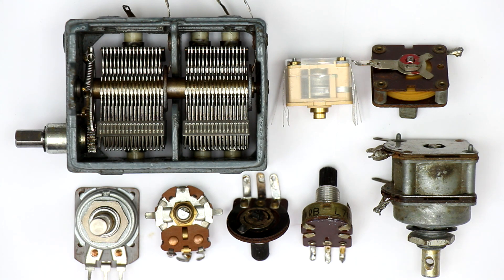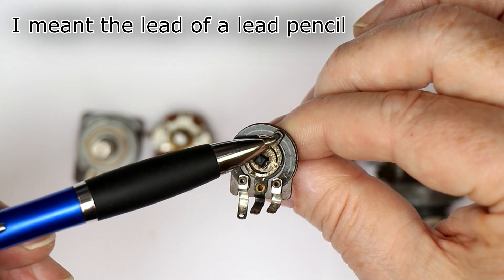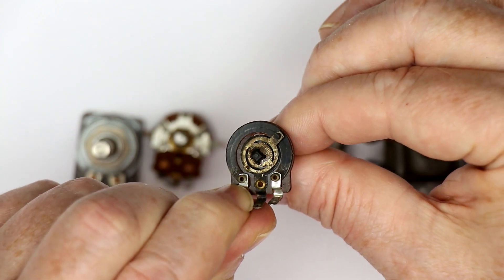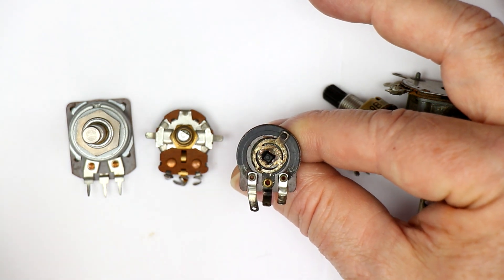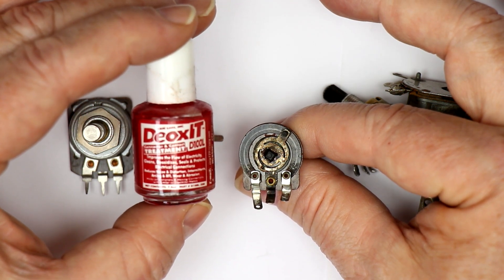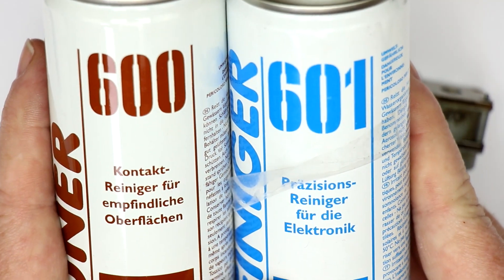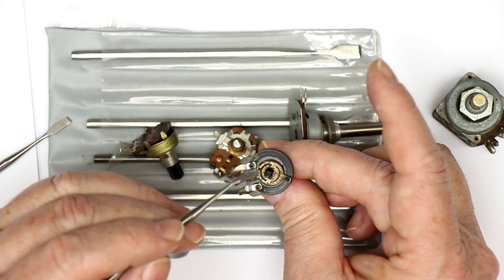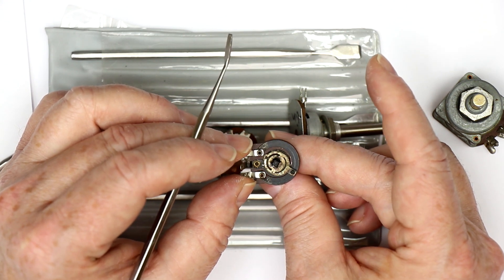Cleaning Potentiometers and Variable Capacitors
Although the originally German company "Kontakt-Chemie" now belongs to US-company "CRC Industries", their products are apparently not distributed in the US (or anywhere outside of Europe?).
That is very sad, because "Kontakt-Chemie" is the market-leader in Germany and probably also in Europe and they have a lot of interesting products for electronics. I use more than a dozen products from them.